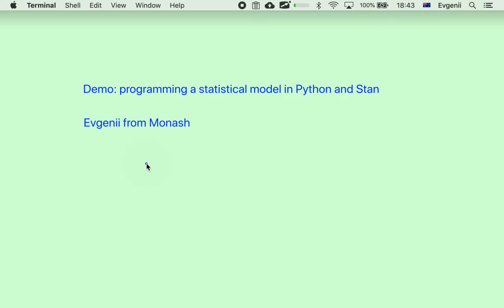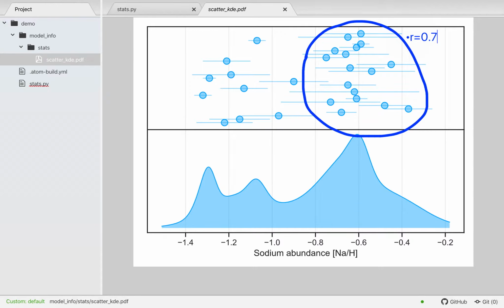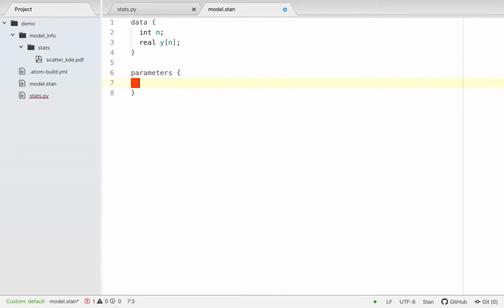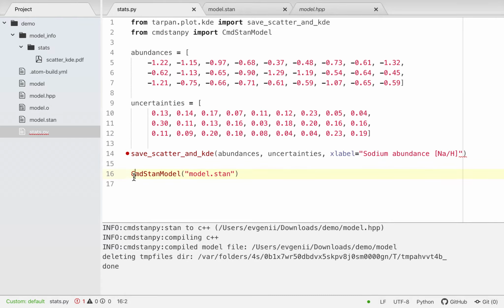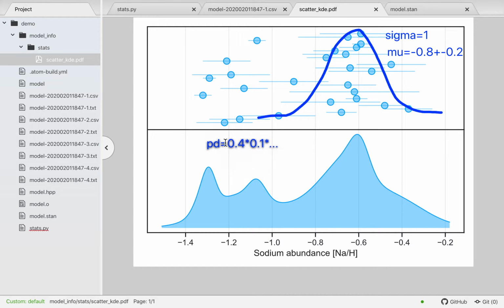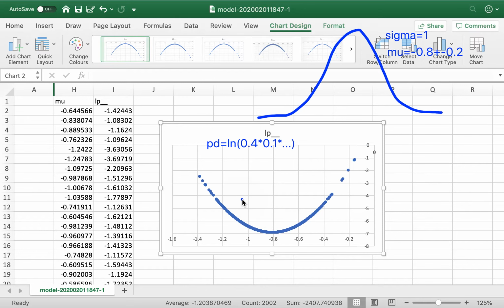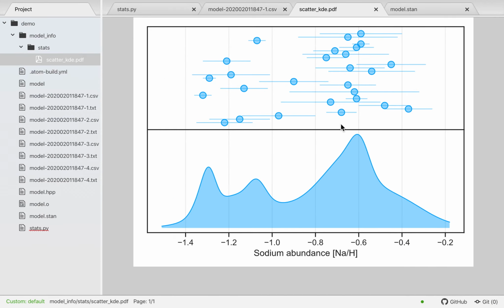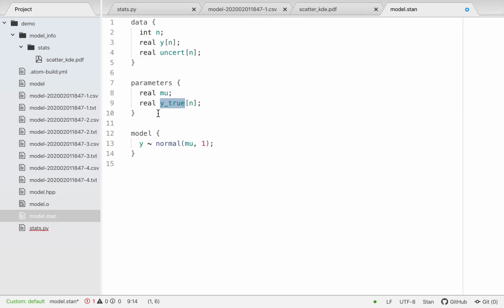Programming a statistical model in Python and Stan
This is a video of the demo that I will make in ANITA 2020 workshop.